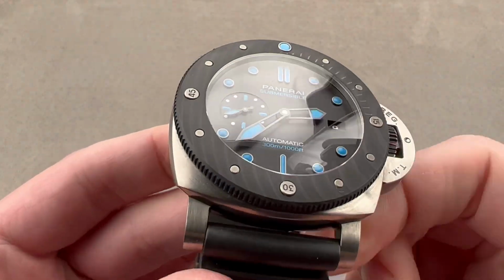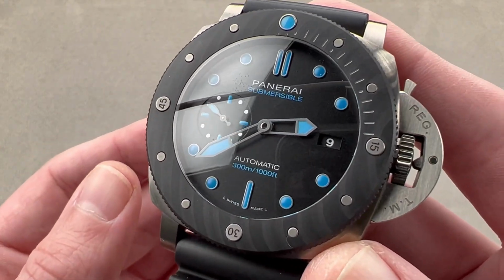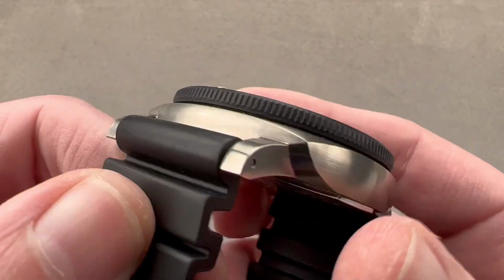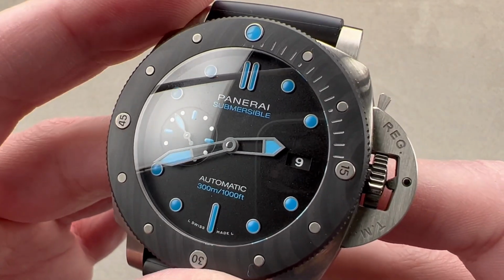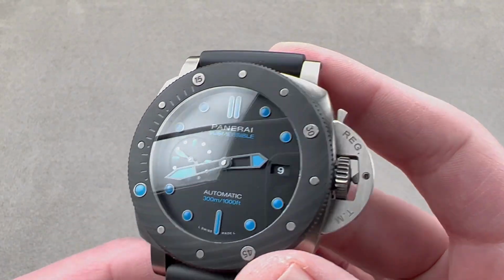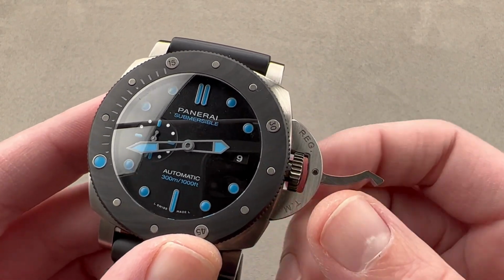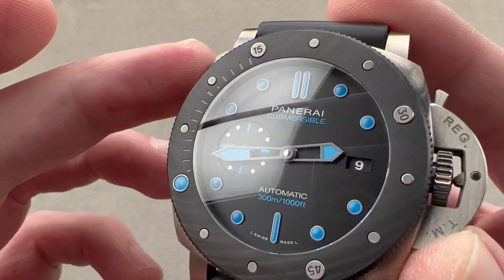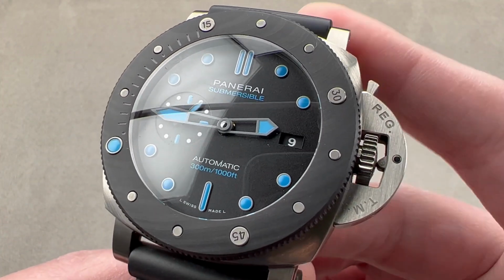Panerai Luminor Submersible BMG-TECH PAM00799 - 47mm Black Dial Blue Markers Watch Review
SKU: 4771689

The Panerai Submersible BMG-Tech PAM 799 is encased in 47mm of BMG-Tech with a Carbotech bezel surrounding a black dial on a black rubber strap. Features of this Panerai Submersible include hours, minutes, small seconds, and date.

For complete details, watch the full Panerai Submersible BMG-Tech PAM 799 review.